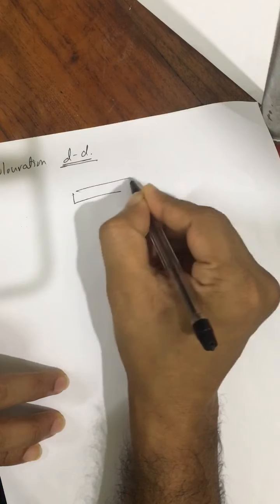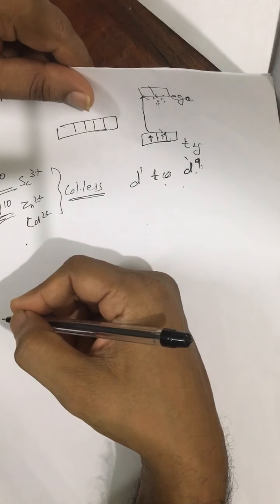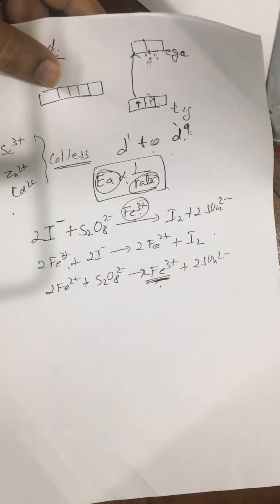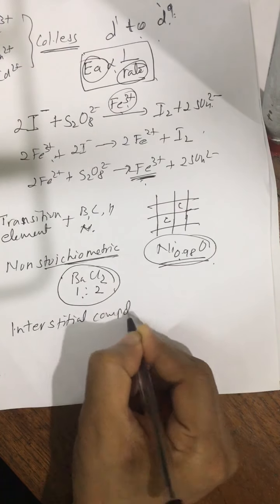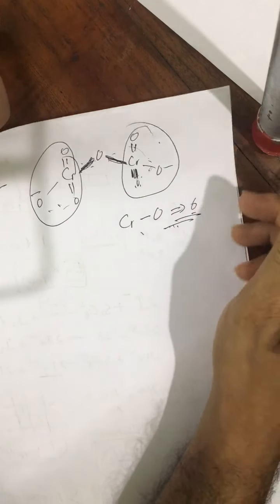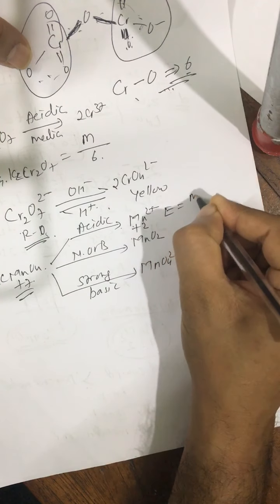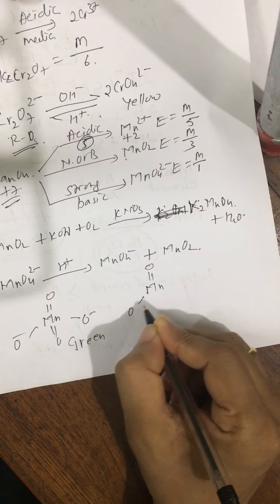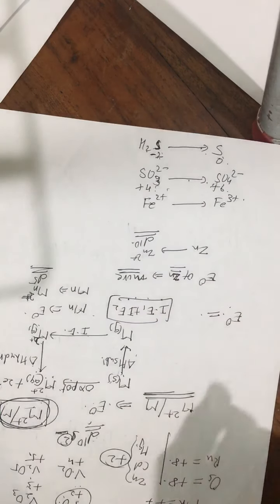Online Crash 2020 d&f DC2